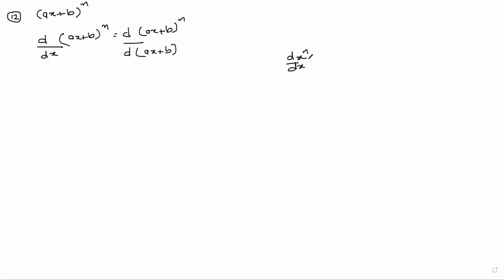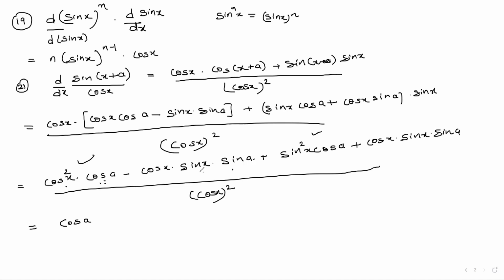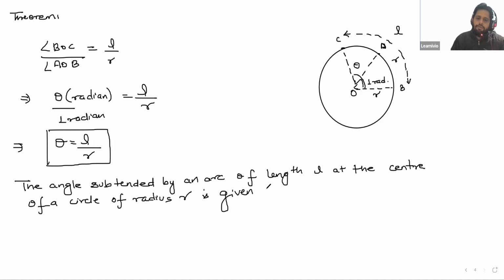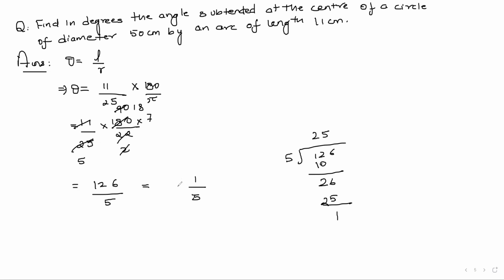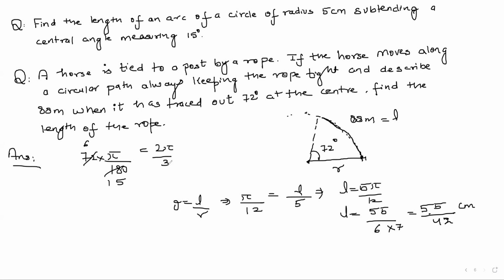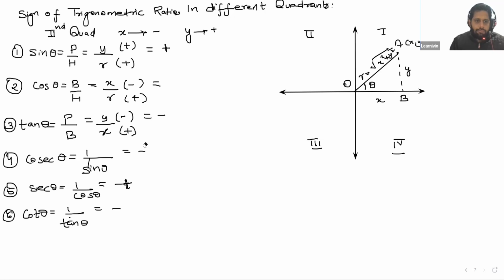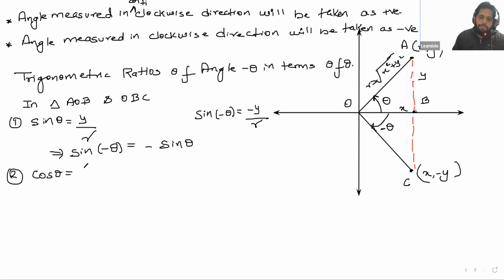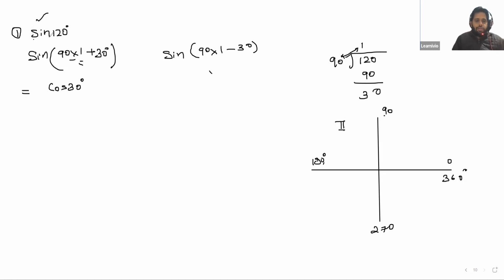Learnivio | Trigonometric Ratios of Angle | Trigonometry | Lect 1 | 11th CBSE 15-01-2022